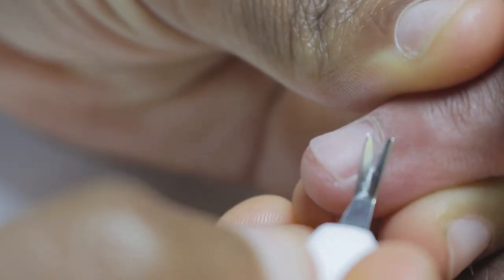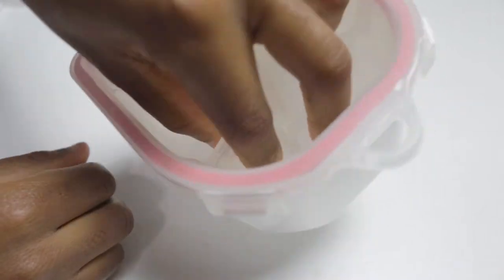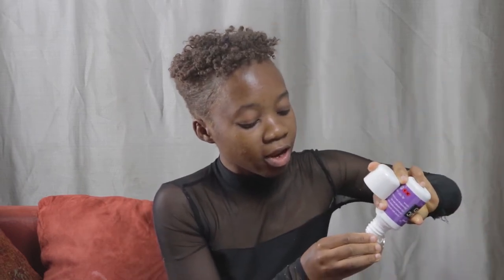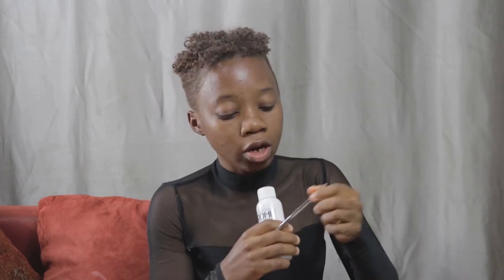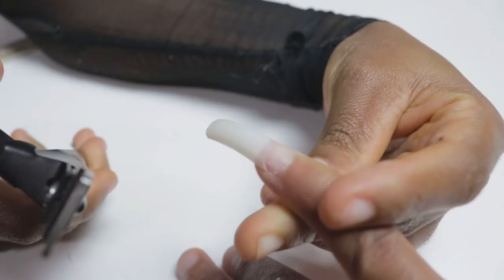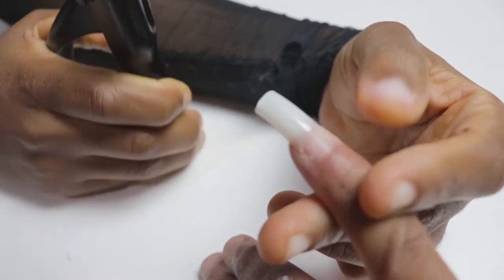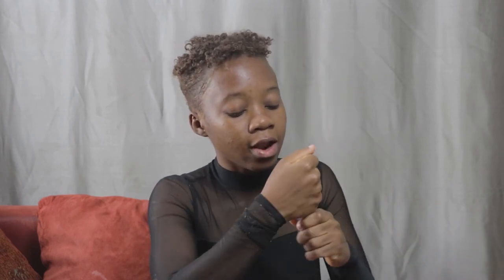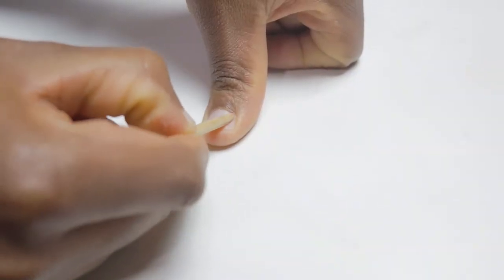INTRODUCTION TO NAIL TOOLS AND PRODUCTS | MANICURE TOOLS nailart | SIMPLE NAIL TECHS WAY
🌹HEY FAMILY, 🌹
WELCOME BACK TO YET ANOTHER NEW & EXCITING VIDEO ABOUT NAIL ART, TIPS ,TRICKS & TUTORIALS

HERE ARE THE LINKS TO SOME OF THE PRODUCTS YOU MIGHT BE INTERESTED IN PURCHASING
1. NAIL FILES
2. UV LAMPS
3.NAIL POLISH
4. NAIL POLISH REMOVER
5.POLYMER & MONOMER
6. STRIPPING STRIPES

6. FULL SET KIT =

This is a learning experience for those who are new to the industry, about the tools and products.
Here are the tools and products used;
UV Lamp, UV glaze, acetone, monomer, polymer, acrylic powder, glue, tips, nail cutter, nail clipper, brushes, soak-off bowls, 2 small bowls, nail polish, stripping stripes, dotting tool, chrome powder etc.